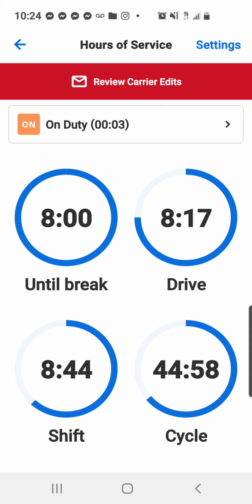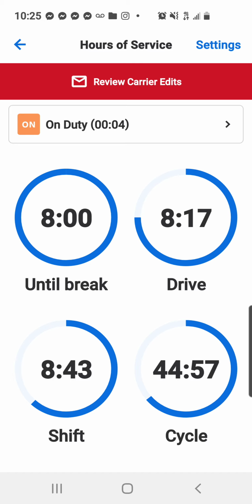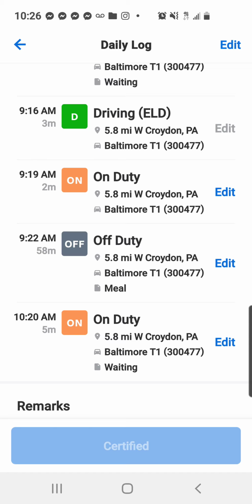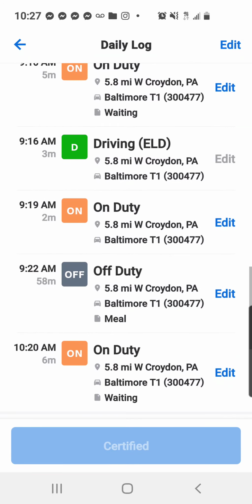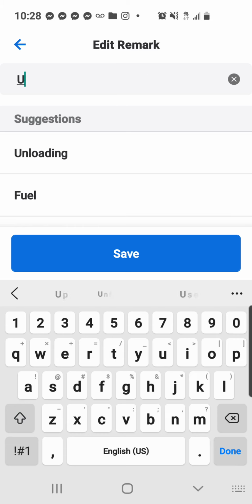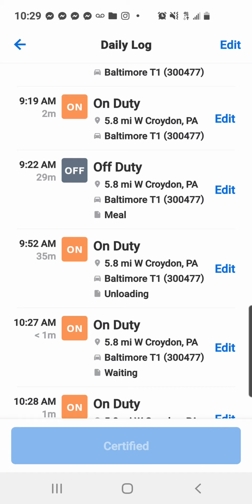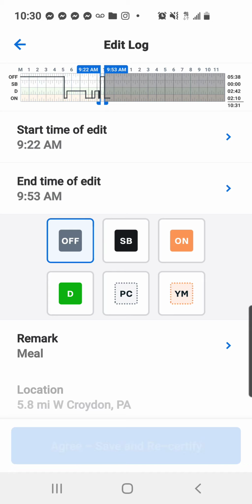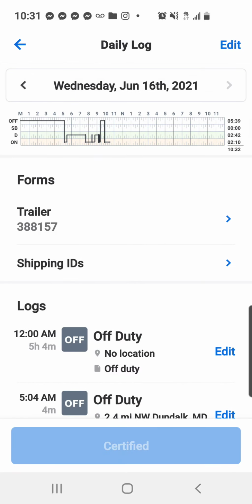How to make an edit coming off a long lunch in ELD (Samsara) pt.4